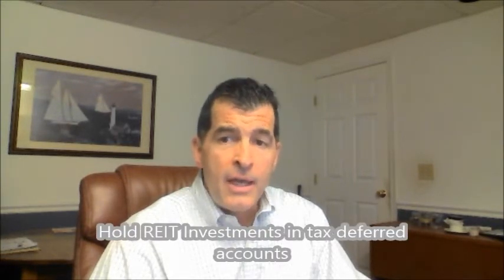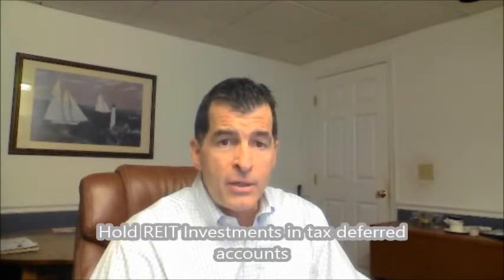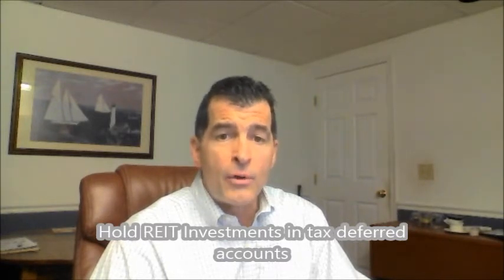Inflation Hedges: REITs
Real Estate Investment Trusts